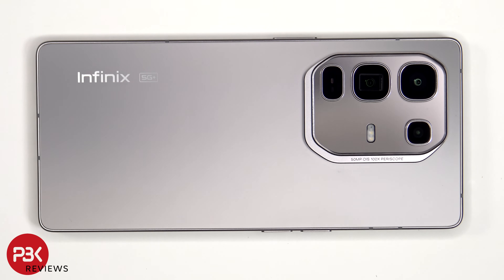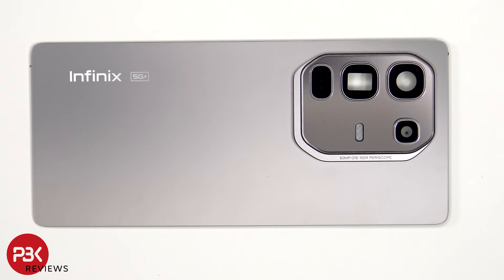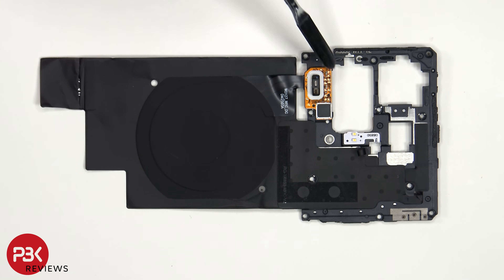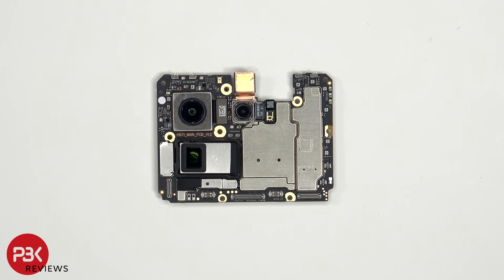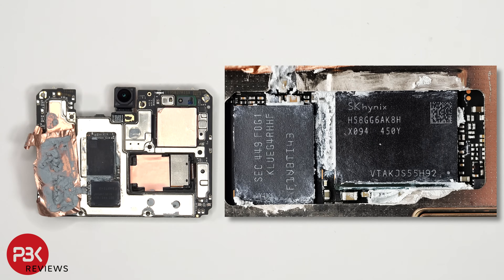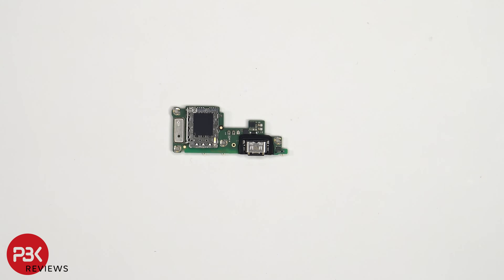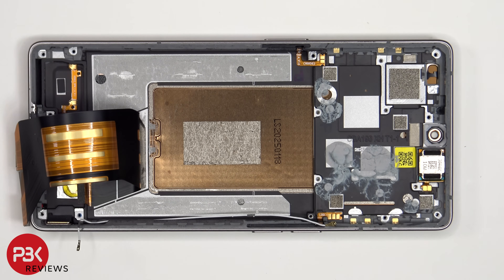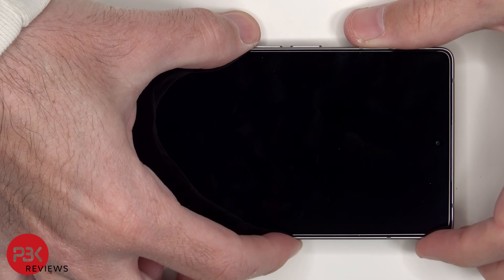Infinix Note 50 Pro+ 5G Teardown Disassembly Phone Repair Video Review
300LSE Adhesive